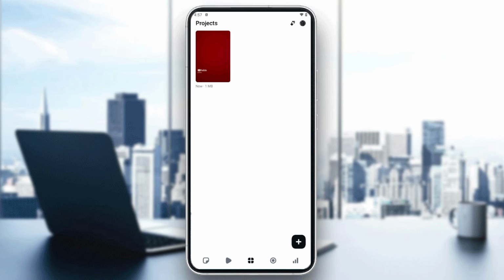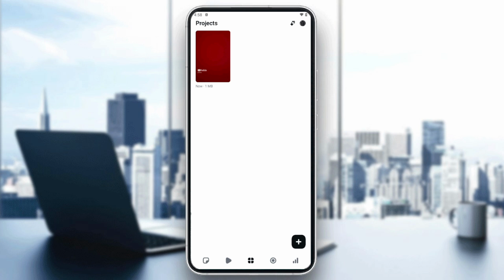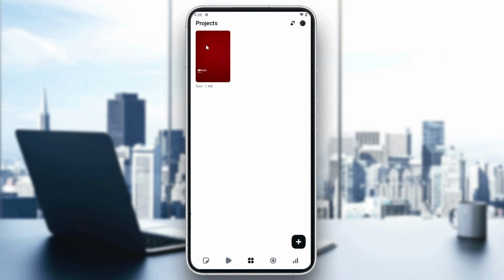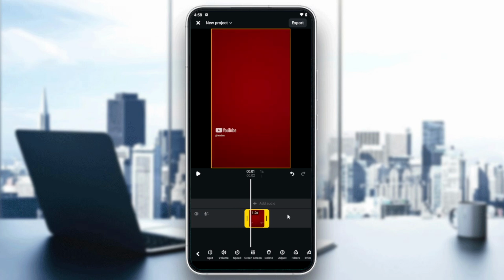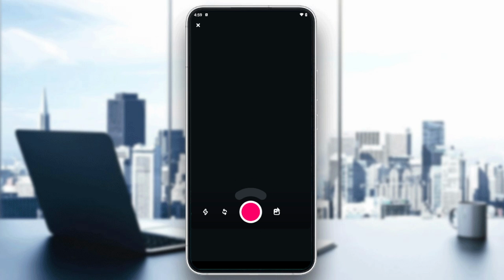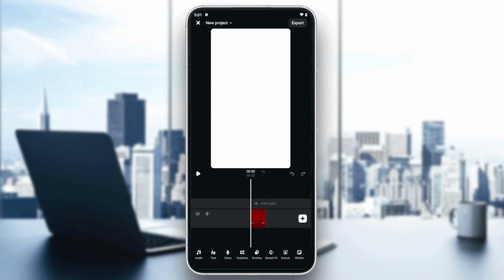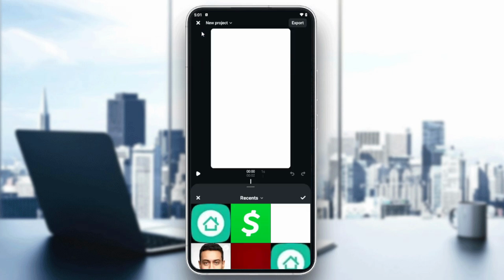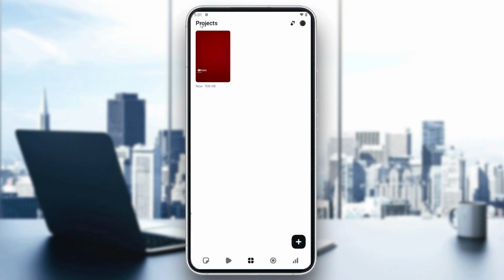How To Use Green Screen In Instagram Edits Tutorial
Today we talk about use green screen in instagram edits,green screen,instagram reels green screen,instagram green screen,green screen effects